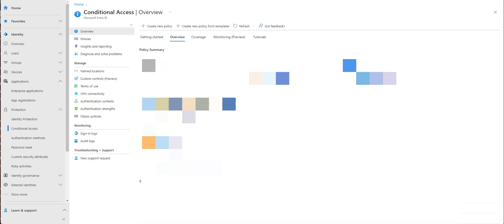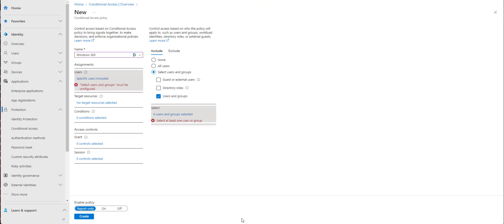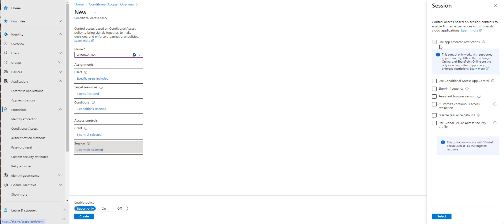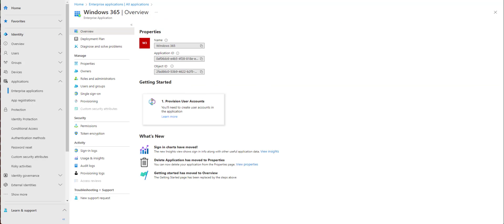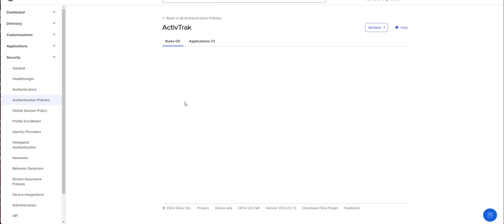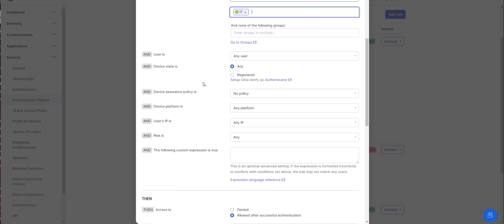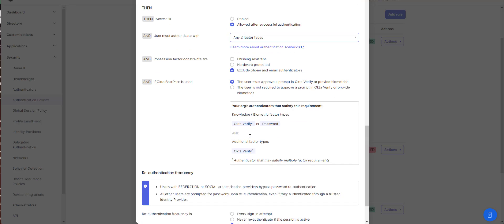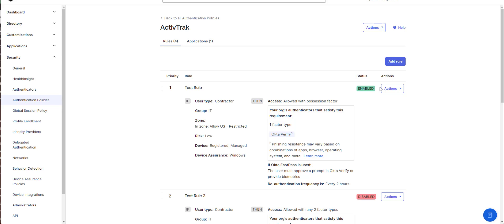Microsoft Entra vs Okta: Policy Creation/Admin Experience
As showcased on my blog article, this video demo will showcase the differing user experiences of Microsoft Entra vs Okta for policy creation/management. Even though they both do an amazing job with policies, there are distinct differences